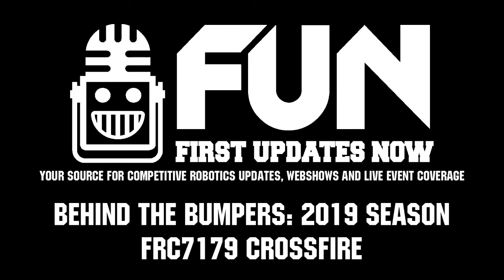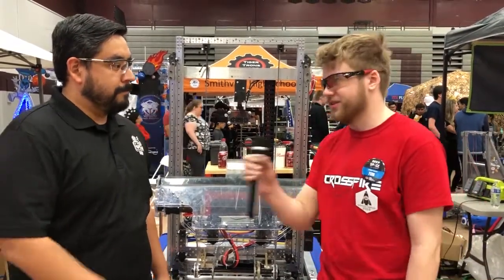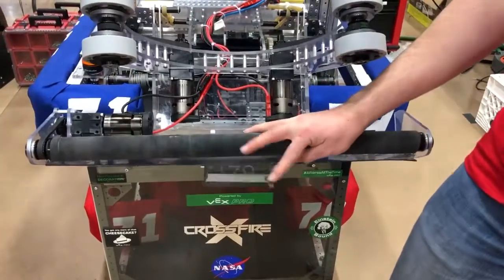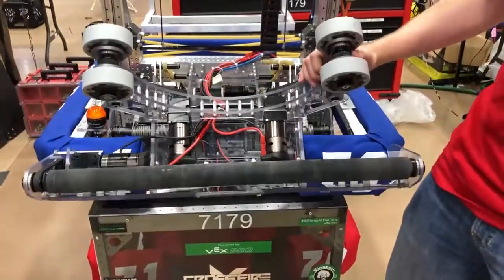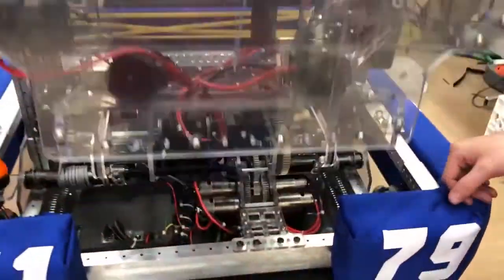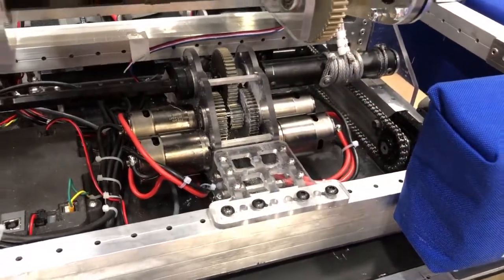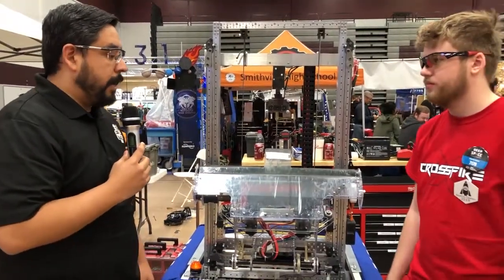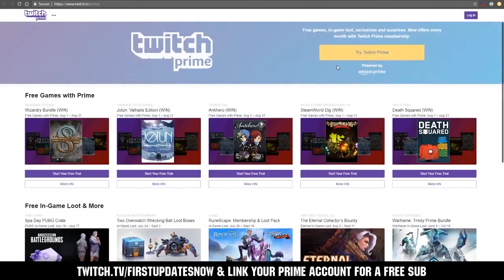Behind the Bumpers FRC7179 Crossfire 2019 Competition Season